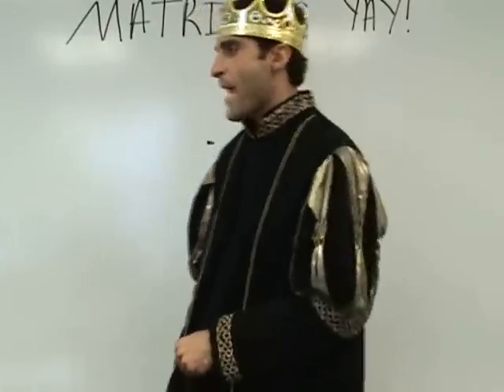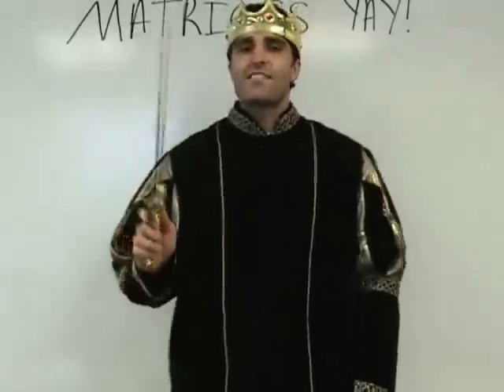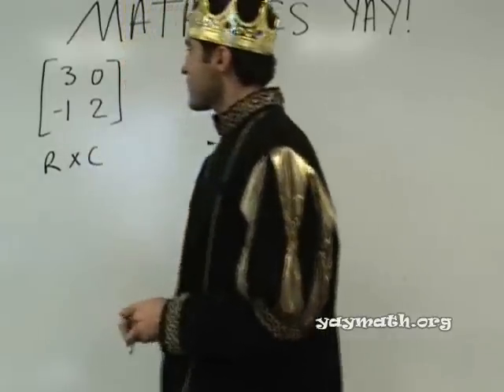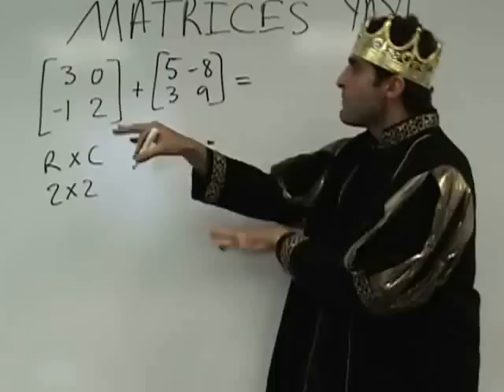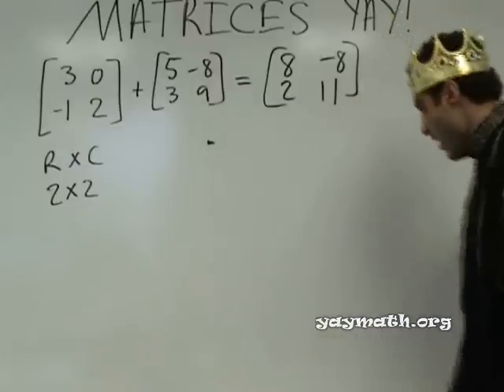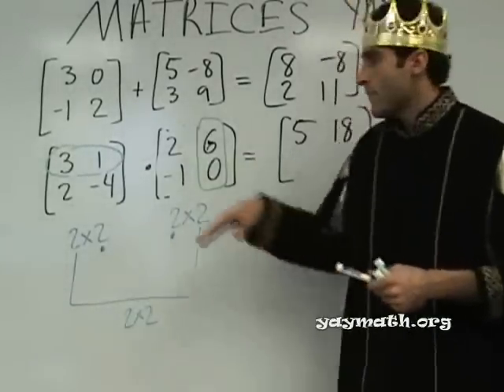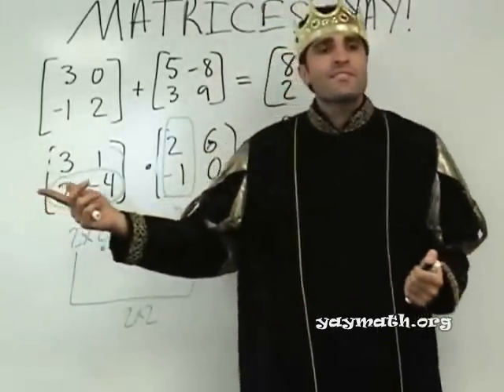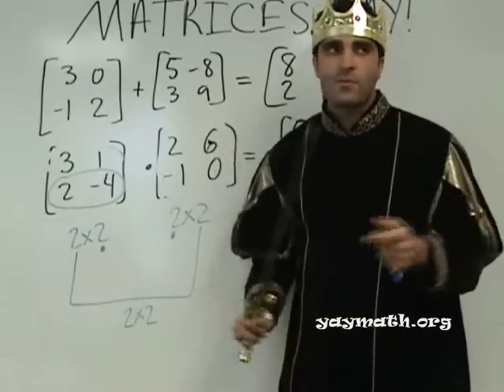Algebra 2 - Intro to Matrices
Here we take a quick introductory look at how matrices work. It's a good way to get acquainted with them if you haven't been exposed yet. Here we add, subtract, and multiply matrices. Hope you enjoy the music that it's set to as well! YAY MATH!

all videos
free quizzes
free worksheets